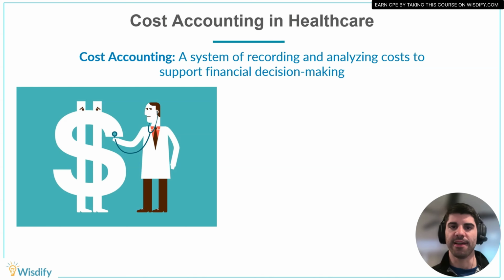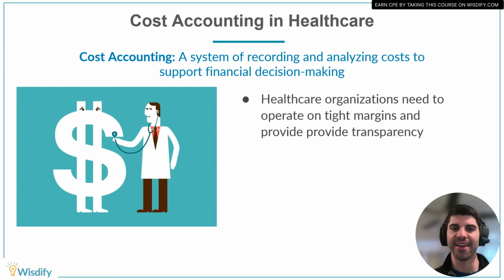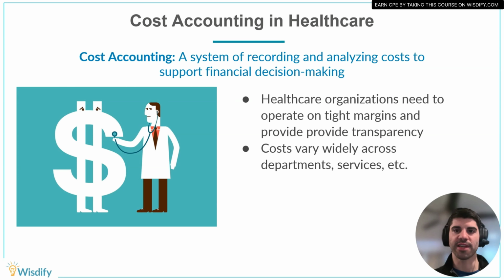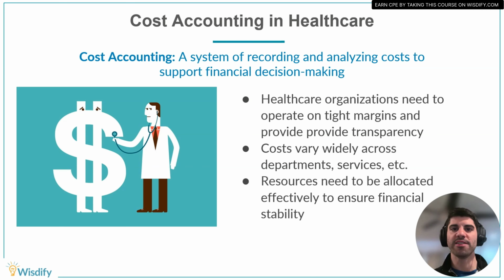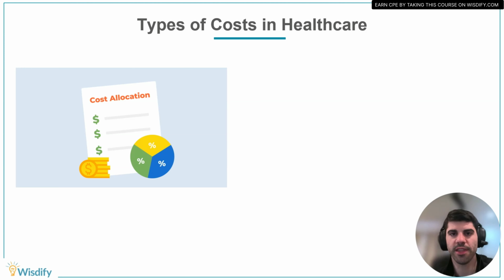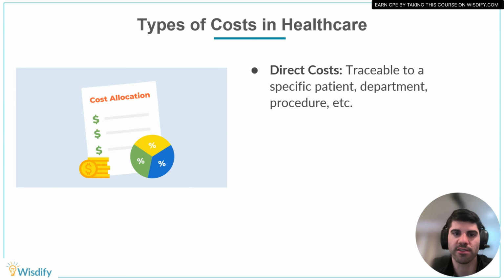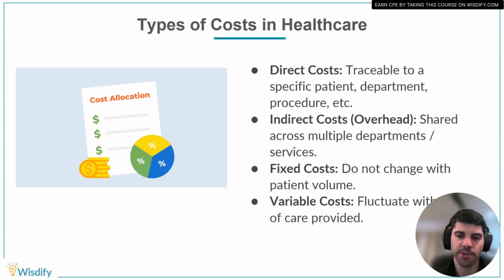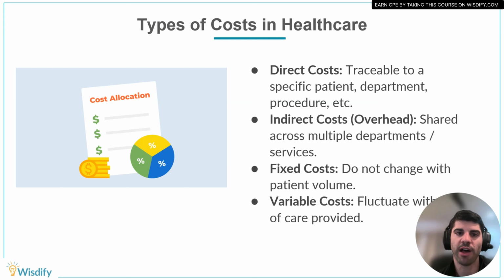Lesson 2: Foundations of Cost Accounting in Healthcare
In this lesson, we cover the fundamentals of cost accounting and why it matters in healthcare. Learn how direct, indirect, fixed, and variable costs affect hospitals, medical groups, and other healthcare organizations operating under tight margins.

This course is part of Wisdify’s Healthcare Accounting & Finance Learning Path